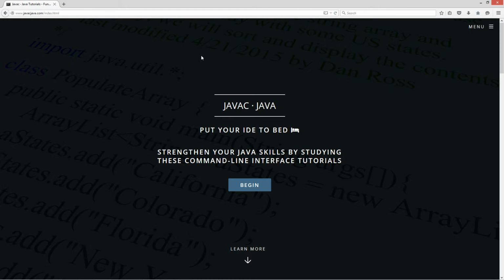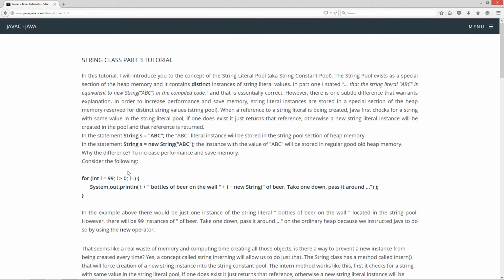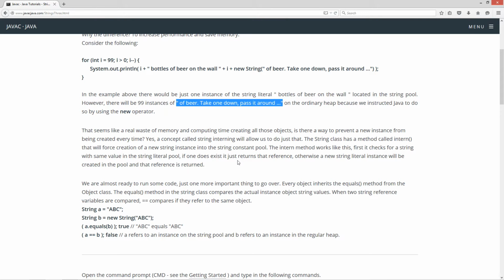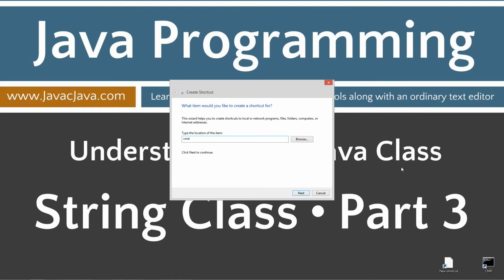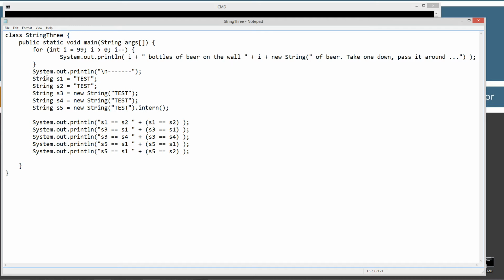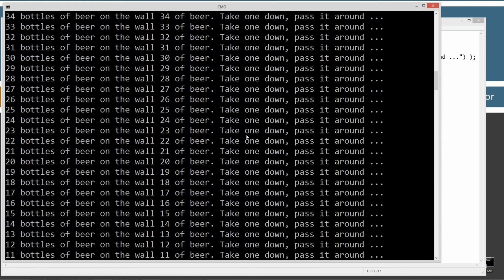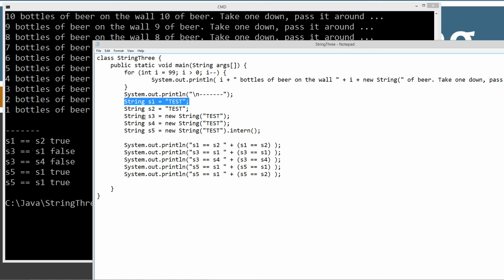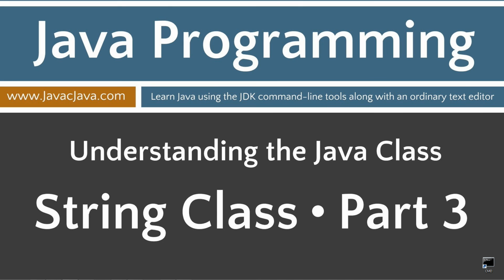Learn Java Programming - String Class Part 3 Tutorial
In this tutorial, I will introduce you to the concept of the String Literal Pool (aka String Constant Pool). The String Pool exists as a special section of the heap memory and it contains distinct instances of string literal values. In part one I stated "... that the string literal "ABC" is equivalent to new String("ABC") in the compiled code." and that is essentially correct. However, there is one subtle difference that warrants explanation. In order to increase performance and save memory, string literal instances are stored in a special section of the heap memory reserved for distinct string values (string pool). When a reference to a string literal is being created, Java first checks for a string with same value in the string literal pool, if one does exist it just returns that reference, otherwise a new string literal instance will be created in the pool and that reference is returned.
In the statement String s = "ABC"; the "ABC" literal instance will be stored in the string pool section of heap memory.
In the statement String s = new String("ABC"); the instance with the value of "ABC" will be stored in regular good old heap memory.
Why the difference? To increase performance and save memory.